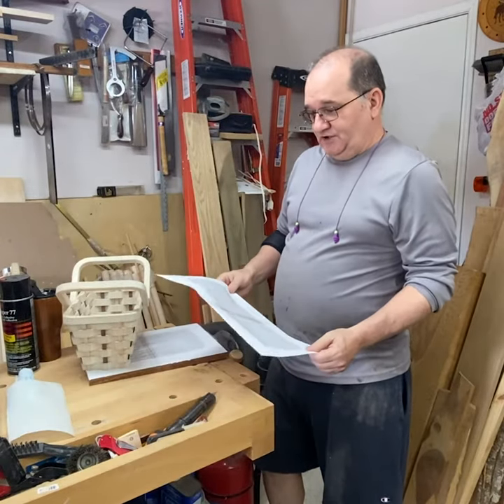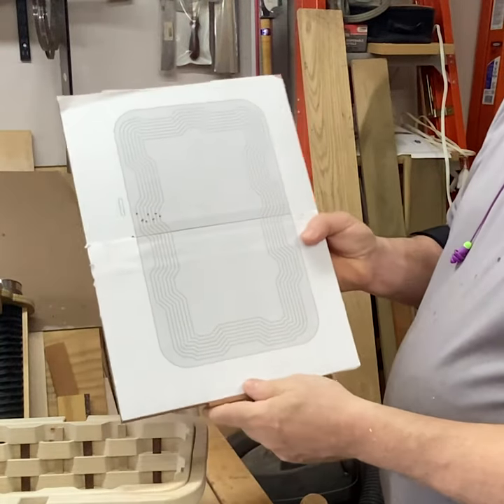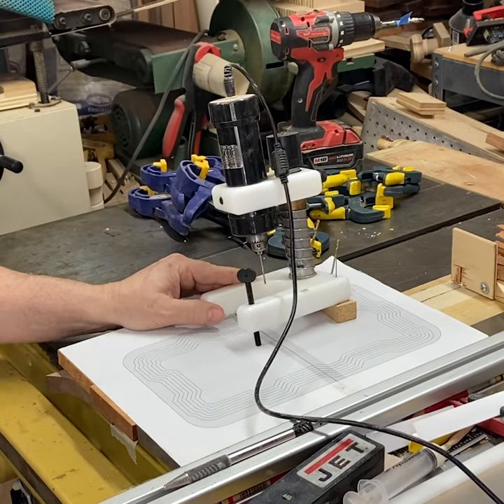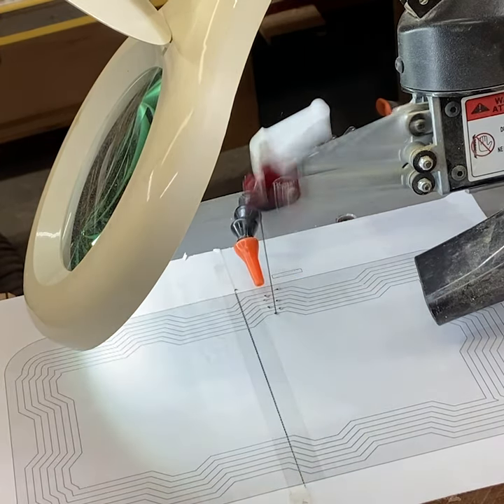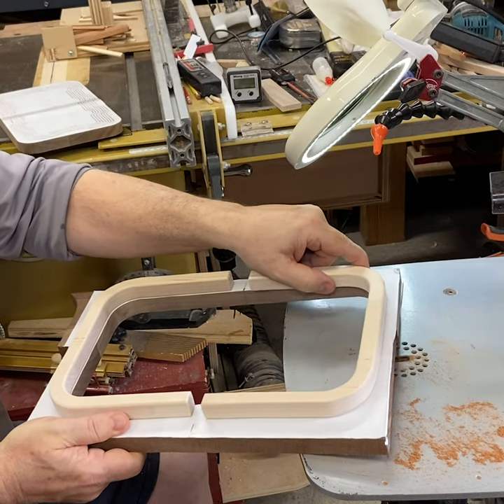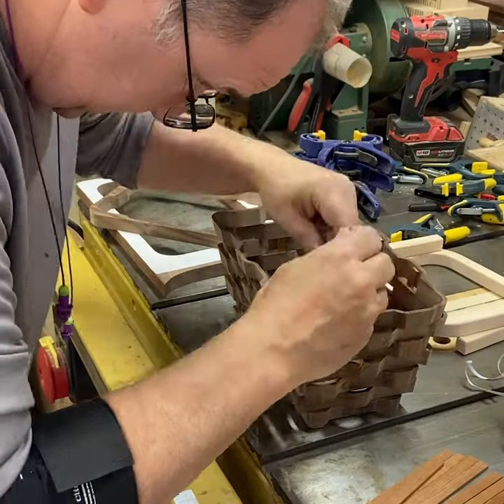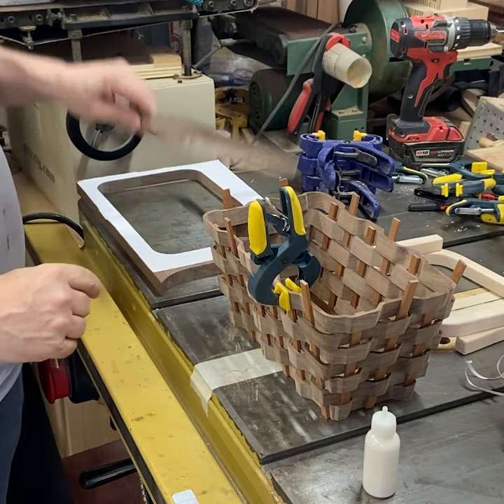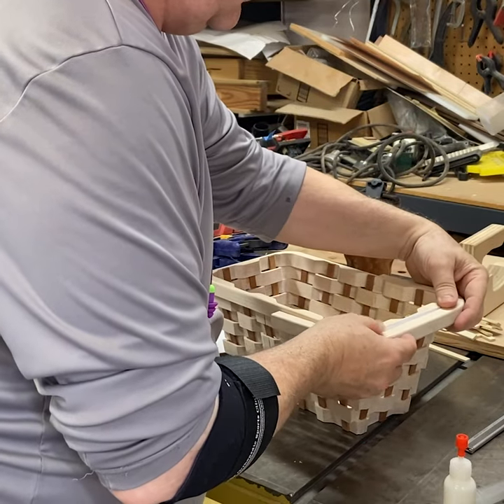Scrollsaw Basket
Woodworker's Club of Houston's Dave VanDewerker makes Steve Good's scroll saw basket.